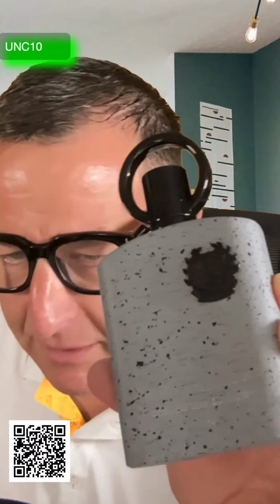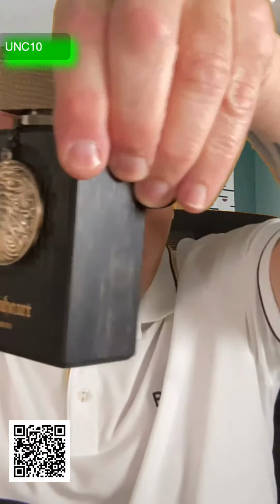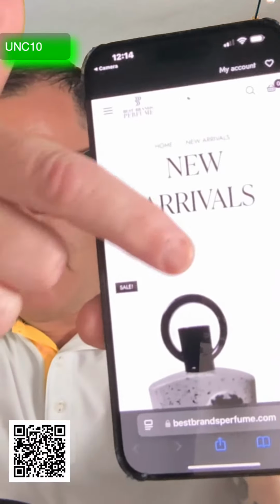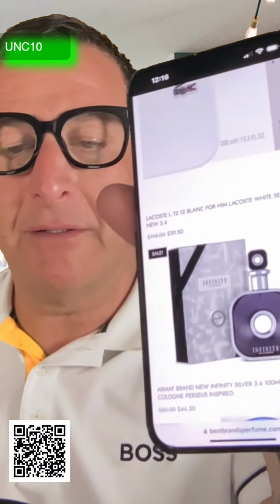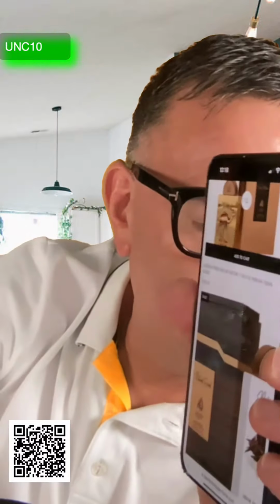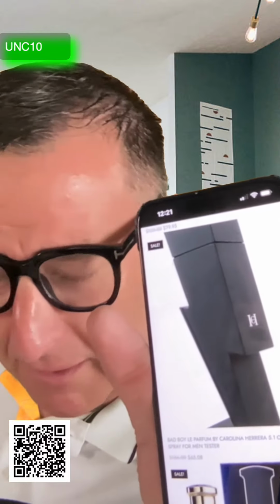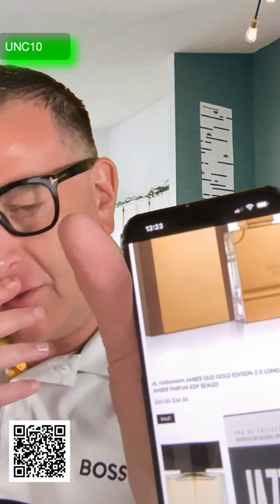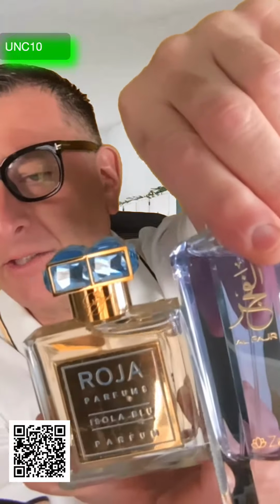Accurate Fragrances and Clones from Mid to High-End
Hamdan The Hero Night Vision
Nyla like Scandal Absolu HOT NEW!
Pistachio Gelato Ice Cream 10 HOURS!

- Apple Orchard 100ML Kilian Apple Brandy
- By The Seashore LV On The Beach
TOGETHER WITH YOU OUD LEATH SWU
Alive Homme like Allure Chanel
Golden Snake Like Gucci Voice of Snake
Monterrra Rouge Tobacco like Mancera Red Tobacco
Mountain Nuit is like Arabian Tonka
SINCERITY is FIRE like Givenchy Gent Reserve PRIVEE
SUPREME HOMME like GUERLAIN SUPREME HOMME IDEAL XTREME

TOGETHER WITH YOU ALWAYS INTENSE SWU
NEW AVENTO LIKE ABSOLU AVENTUS
MIDDAY SWIM LOUS V AFTERNOON